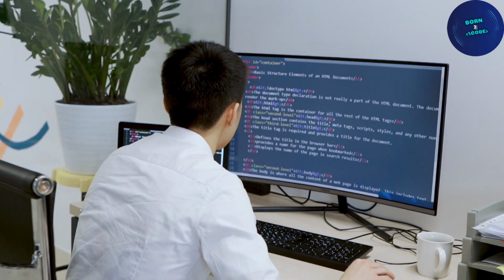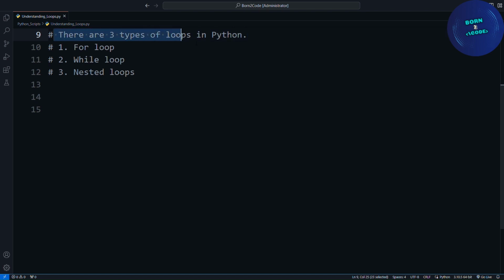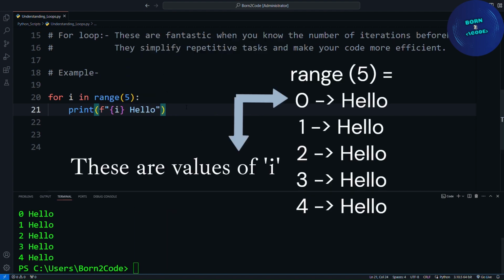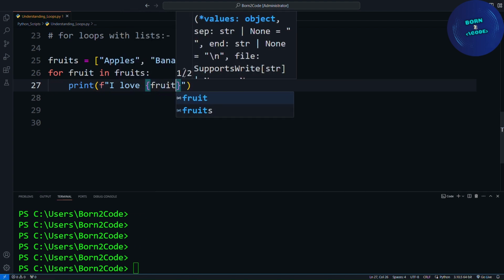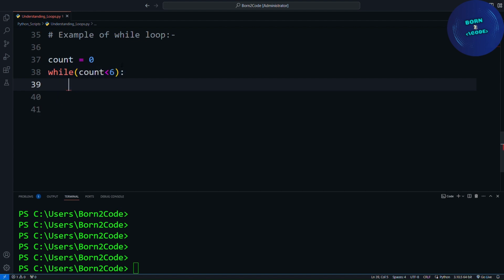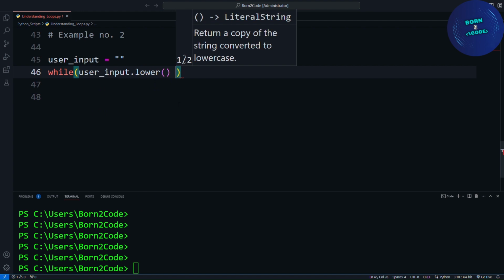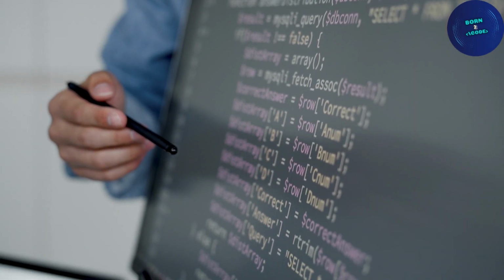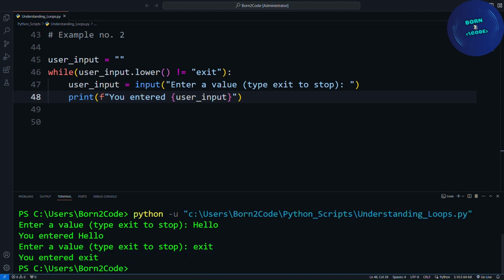Understanding Loops in Python 🐍👨‍💻♾ || For loop & While loop || Born2Code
Understanding Loops in Python (for loop & while loop)